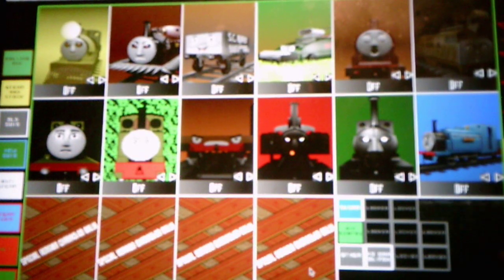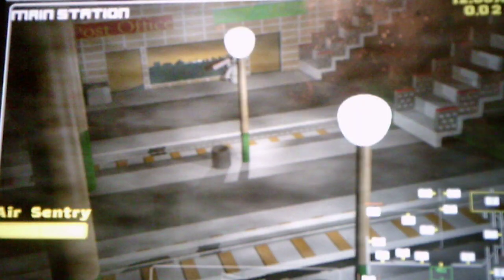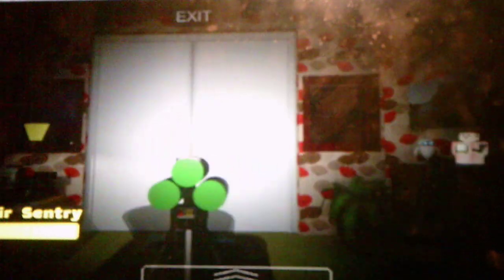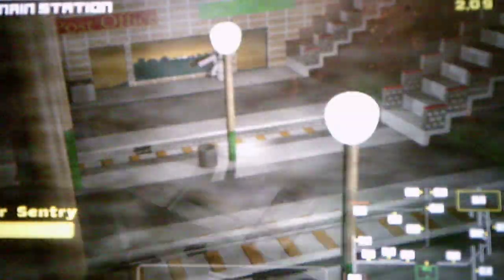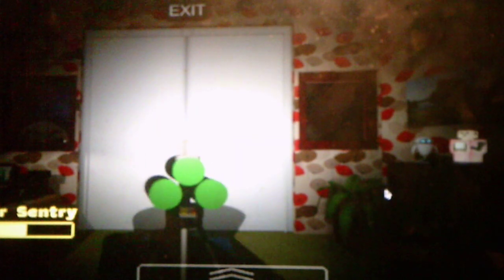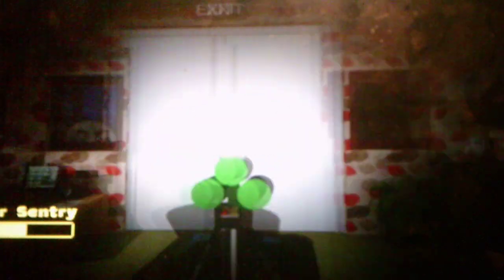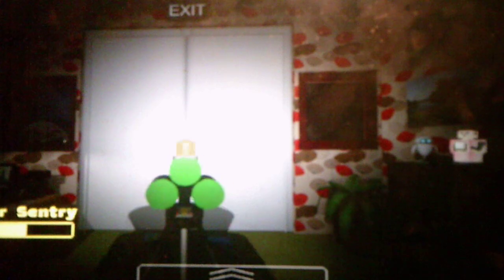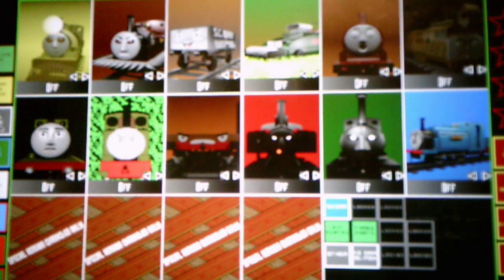Five Nights At Smudgers 4 Custom Night Taking On The Steam And Stock Challenge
I came close to death in this video